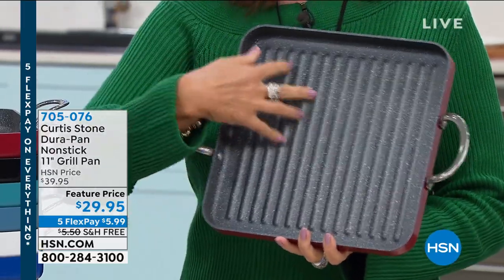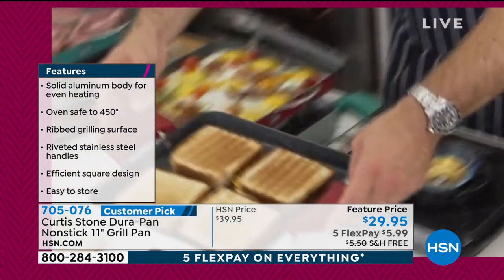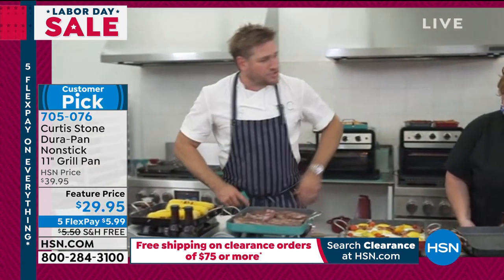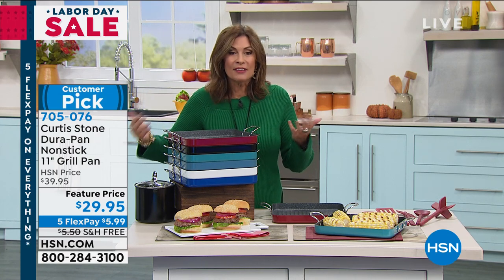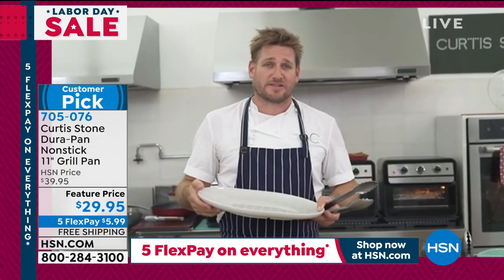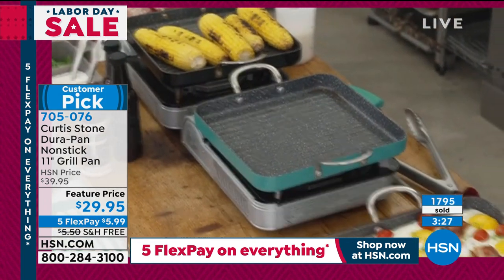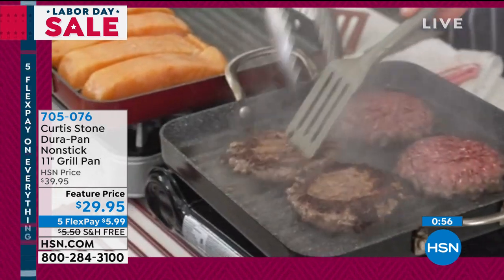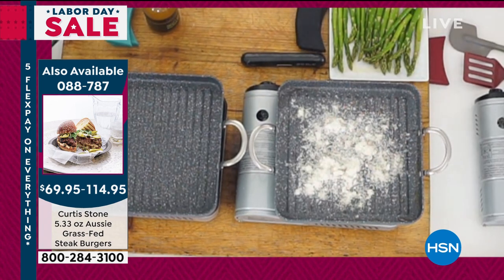Curtis Stone DuraPan Nonstick 11" Grill Pan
Ever wish you could grill year round? Curtis makes it happen with his versatile singleburner grill. The clever square design maximizes cooking surface, so it won't be hogging valuable space on your stovetop as you create. It's just the thing for grilling vegetables and sausages, mouthwatering burgers, sizzling steaks and more. (Psst! It comes with five of Curtis' tasty recipes for inspiration!) Made with metalutensilsafe DuraPan nonstick coating, it makes for nohassle serving and easy cleanup.

    11" Grill pan
    User guide with recipes

    This pan does not include a lid.
    Suitable for all cooktops, except induction.
    The DuraPan surface is metalutensilsafe.